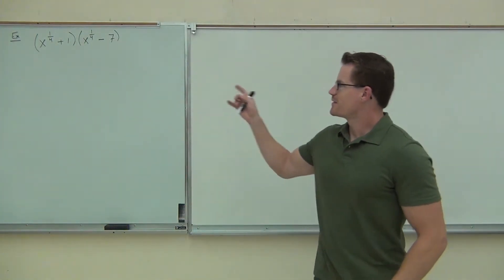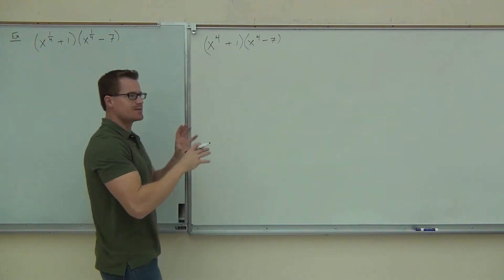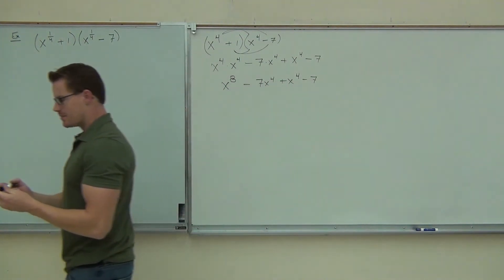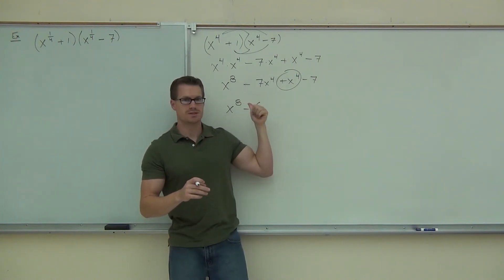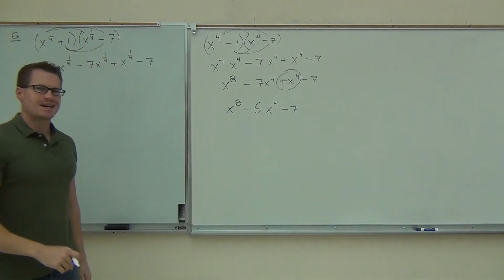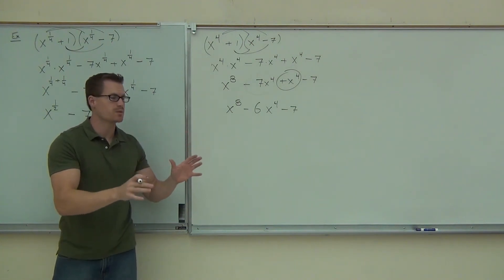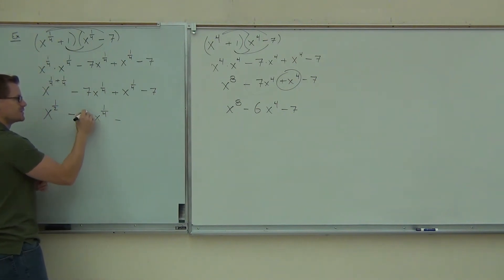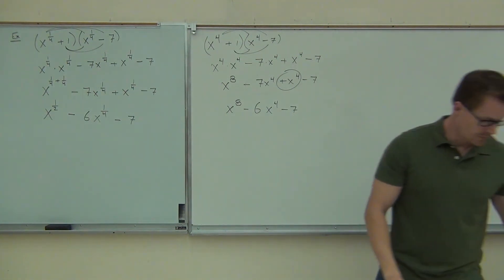Intermediate Algebra Lecture 10.2 Part 8